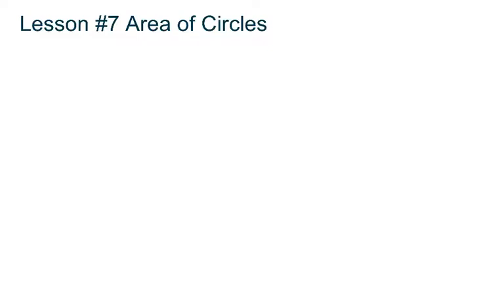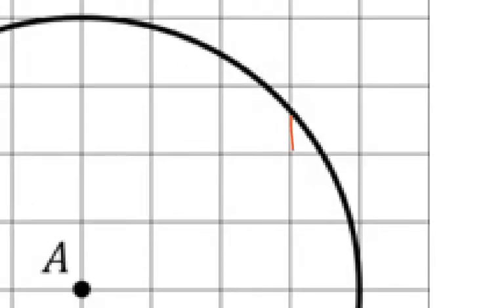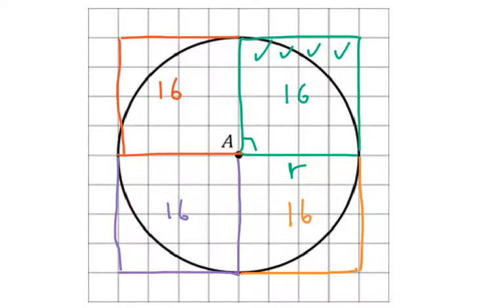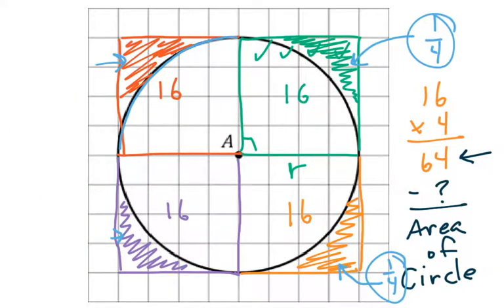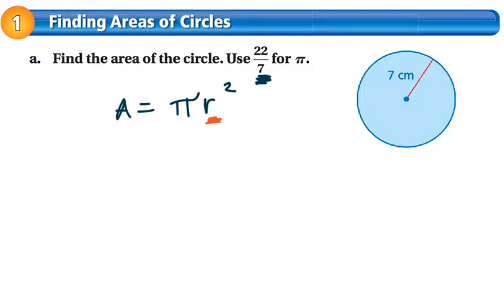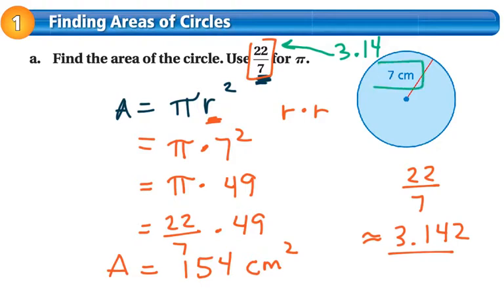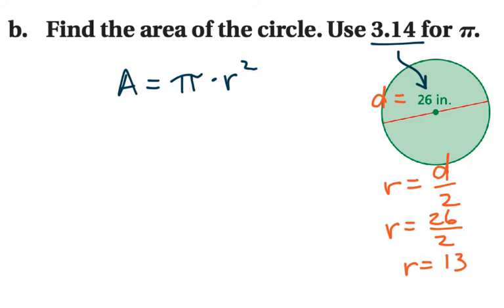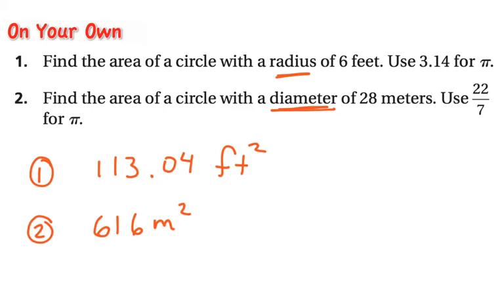Area of Circles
Discovering and applying the formula for finding area of circles.